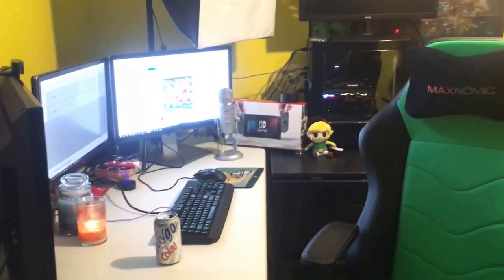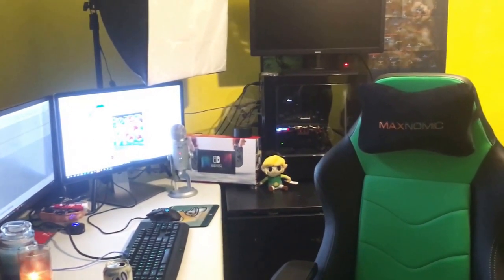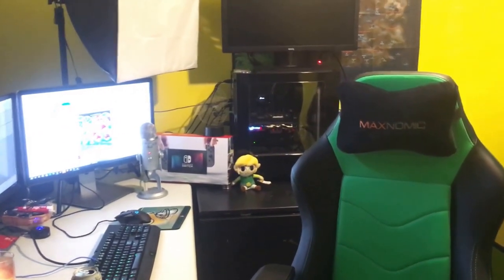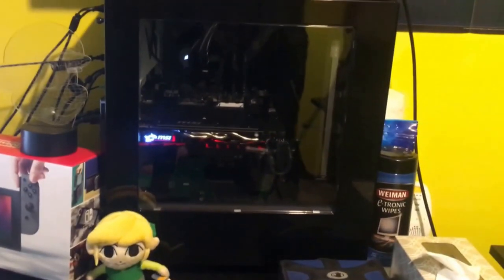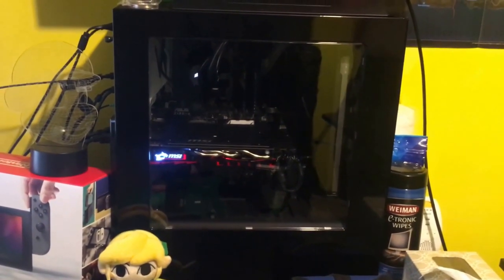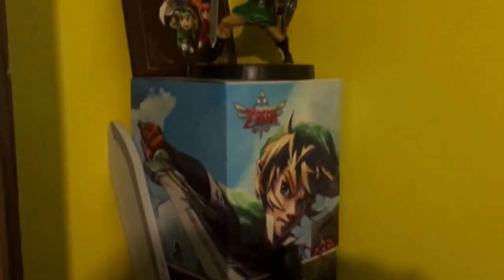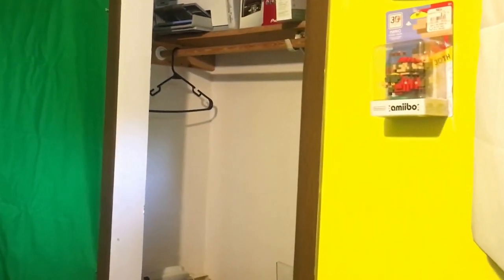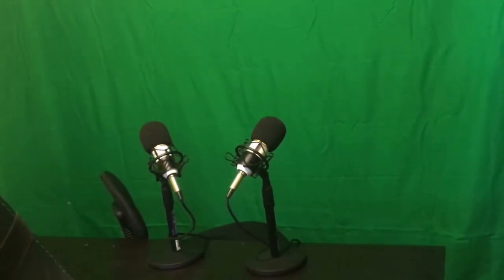A way too brief tour of the Nintendo Prime "office/studio"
Been a bit busy...